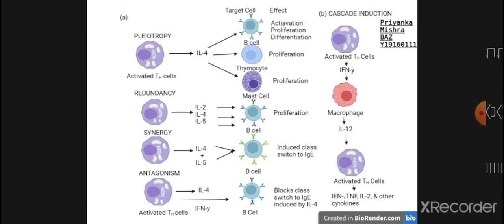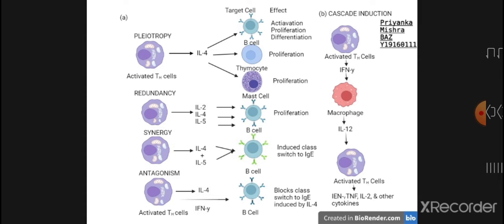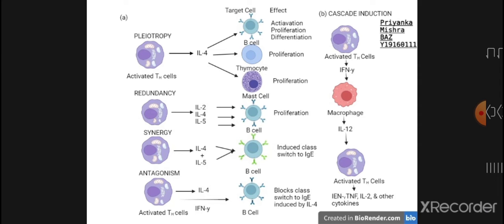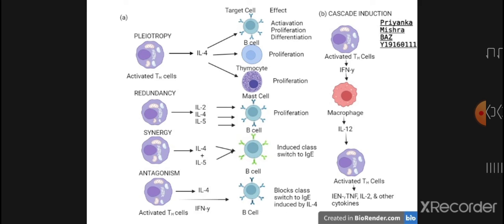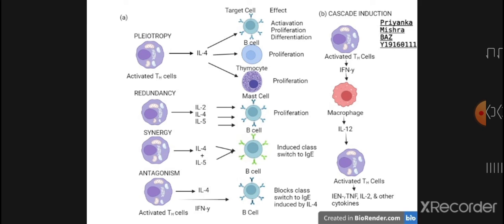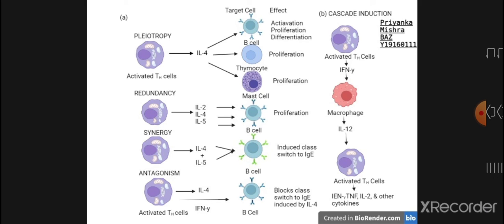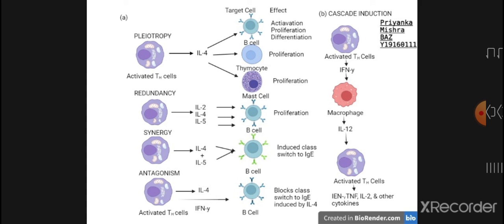Immunity slide 09 cytokine by Priyanka Mishra